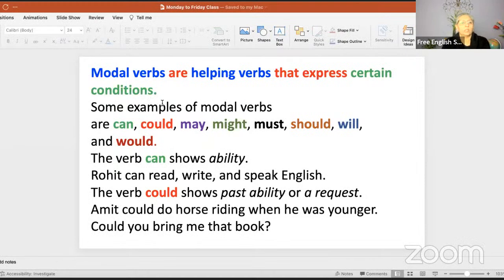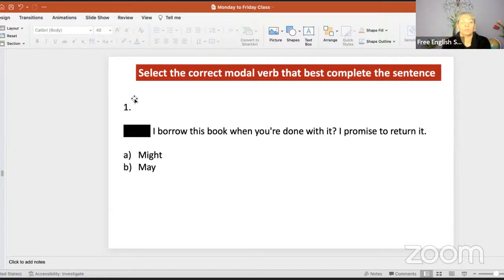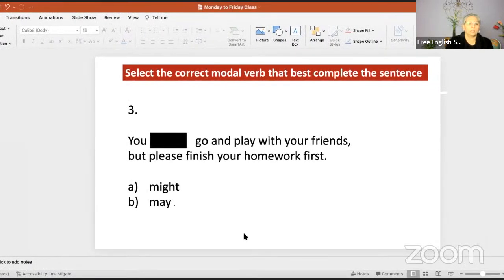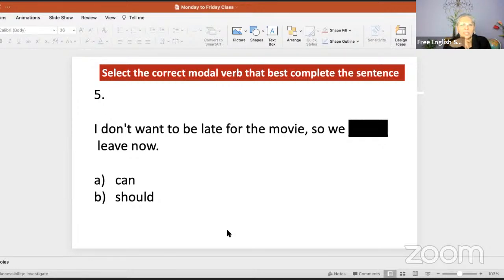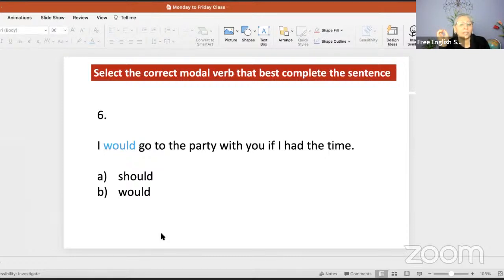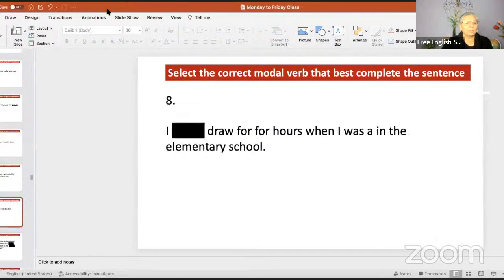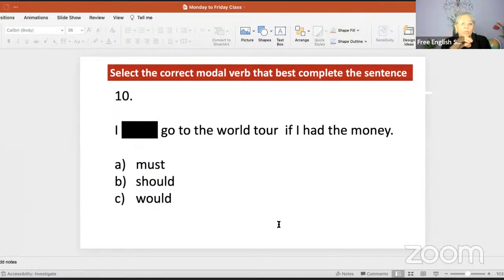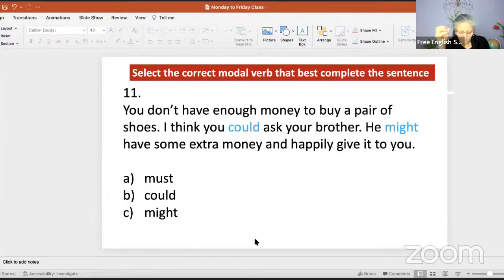L 16- Basic to Advanced Spoken English/ Help in Hindi - Model Verbs- Mega Quiz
The relative pronouns who and whom give information about people.
The relative pronoun whose shows possession.
The relative pronoun that gives necessary information about things.
The relative pronoun which adds unnecessary information about things.
If you want to learn this lesson in detail, please watch the complete video and practice with me.

THE BEST AND EASY WAY TO SPEAK IN ENGLISH WITH DR. DK
Best Indian-American English/ESL Certified Educator in the USA with 35+ Years of Teaching Experience

Please, do not call because no one can receive your phone calls.

Powerful English with Dr. DK's English lessons for SSC CGL/CHSL/Bank PO-Clerk/UPSC/IBPS, CPO, NDA, IBPS, DSSSB, IELTS, all other competitive Exams. Improve your reading, writing, listening, and speaking skills through English classes, lessons, and courses.
English Grammar: nouns l pronouns l articles l conjunctions l verbs l adverbs l prepositions l adjectives l Time Tenses l Voice l narration l Question Tag l Subject and verb agreement and much more

Objectives in English
Best Vocabulary and pronunciation lessons
Speak fluently in English
Basic Conversations in English
Translations in Hindi/ English
Punctuation Marks and Capitalization in English
Active and Passive Voice in English
Direct- Indirect Narration in English
Parts of Speech in English
Noun and its type in English
Indefinite Pronoun In English
Prepositional Phrases
Academic Englis- Math, Science, Social Studies
English Chart and Graphic organizers
Essay writing in English
SpeechLearn to speak fluently in English
Basic intermediate-advanced grammar
IELTS English practice